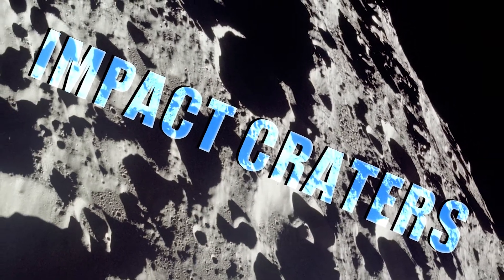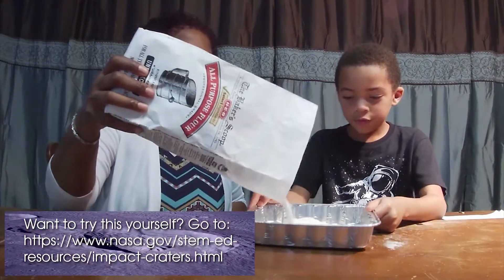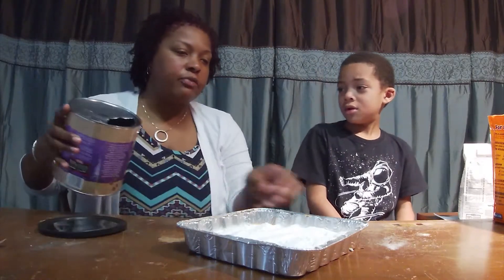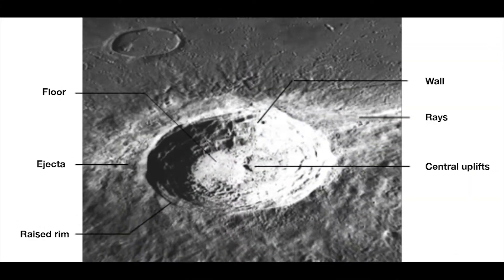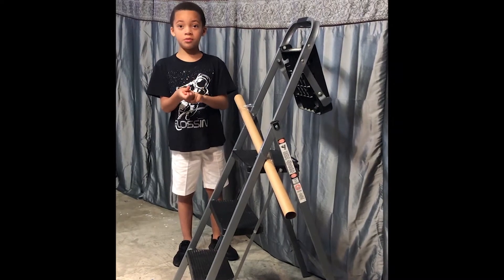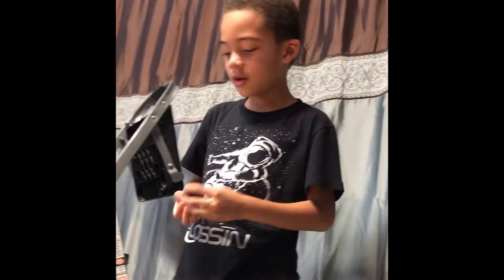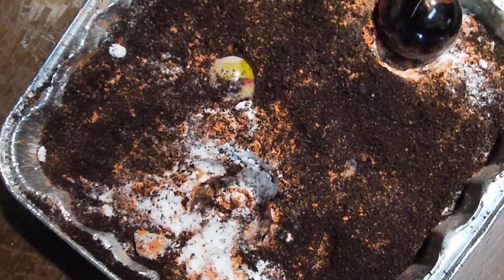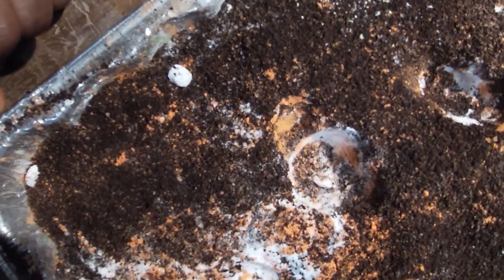“Impact Craters” Hands-on Activity Demonstration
With the Artemis program, NASA will land the first woman and next man on the Moon. Bring the excitement of future lunar expeditions to young learners with a hands-on activity about impact craters. Learn how craters on the Moon’s surface are formed and how astronauts will study them on future missions.